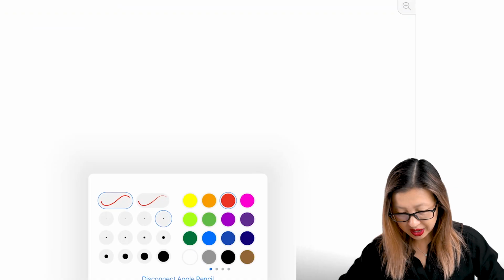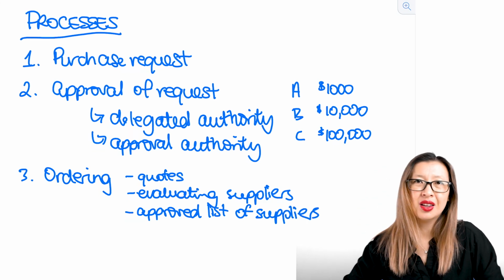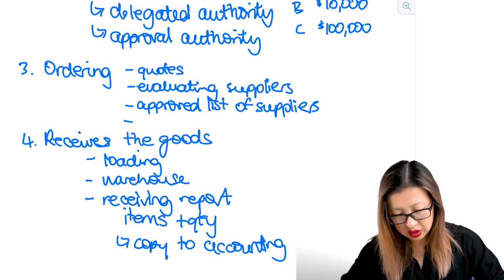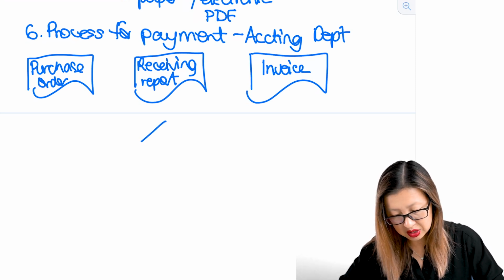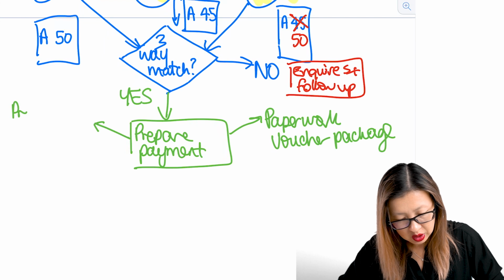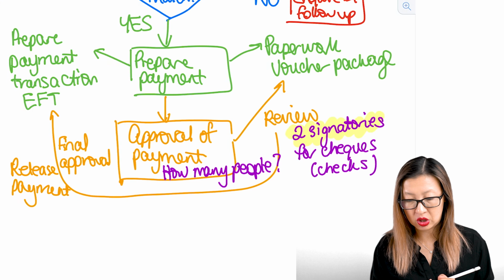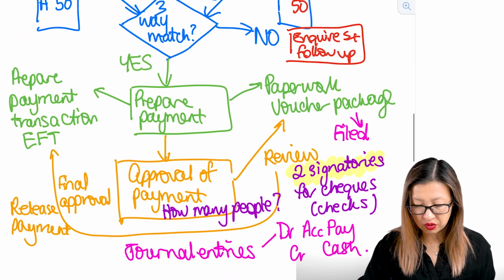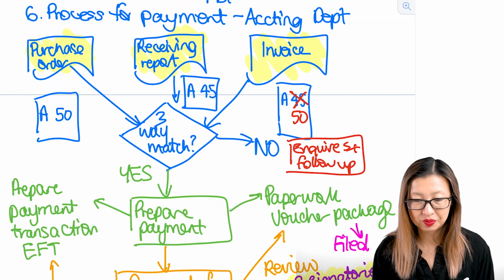Auditing Accounts Payable - Part 1 - Understanding the business process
00:00 Introduction
01:42 Requests and approvals for purchases
03:20 Ordering
04:16 Receiving goods and invoicing
07:32 Preparing for payment to suppliers
11:09 Approval of payments to suppliers

The Harvard Business Review piece on Ford's 2-way matching